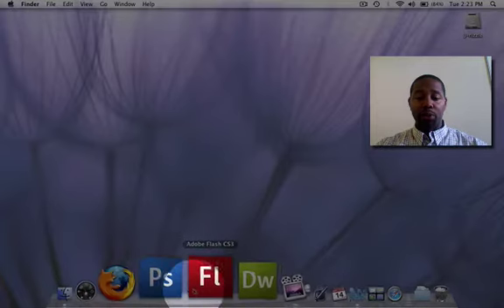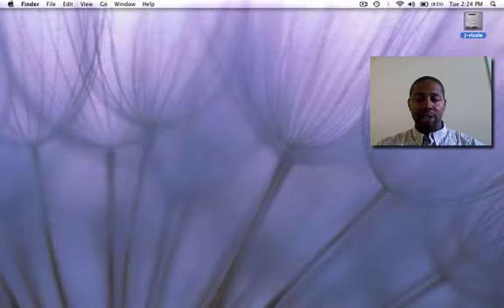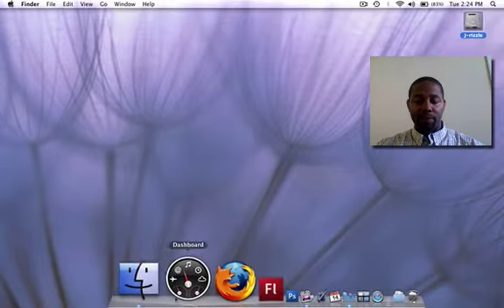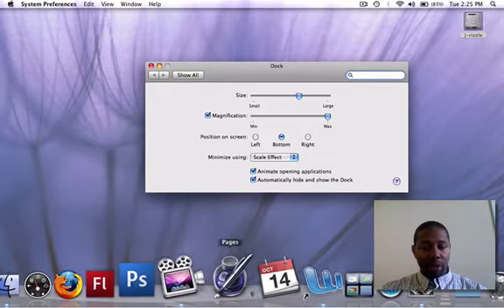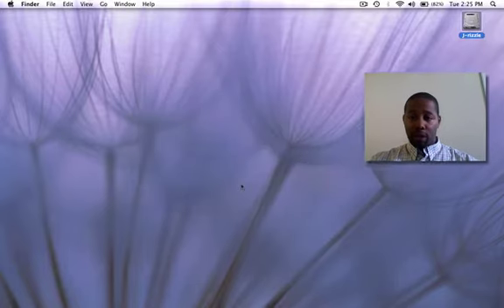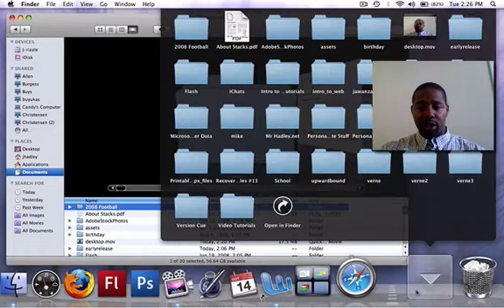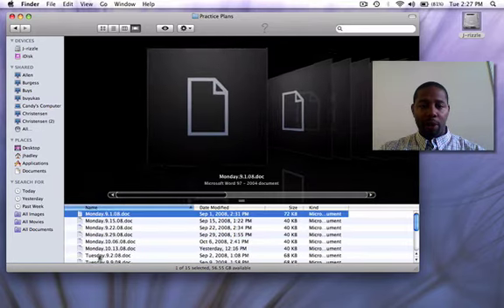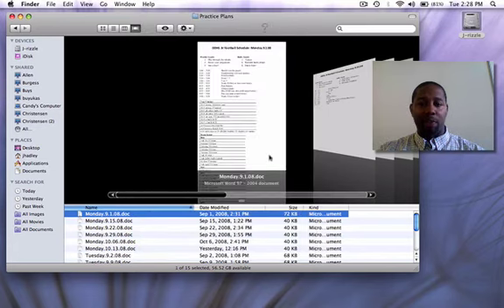Mac 101 - Basics: The Dock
The docking system